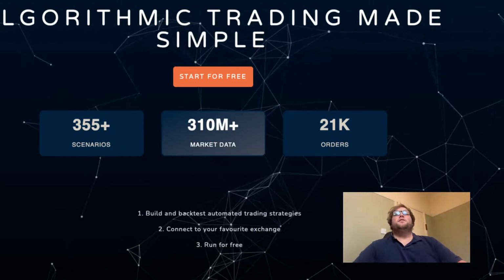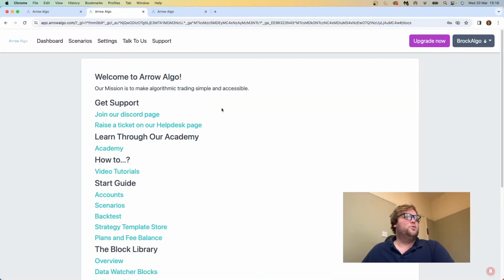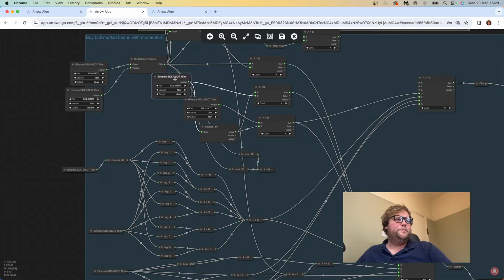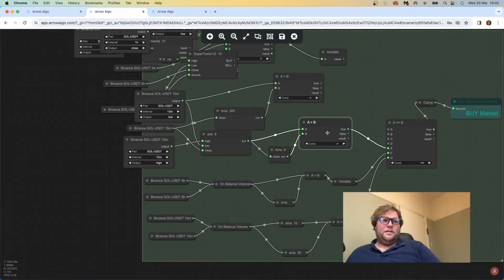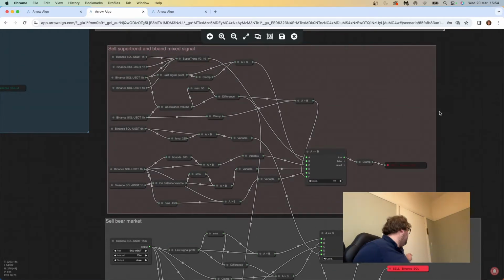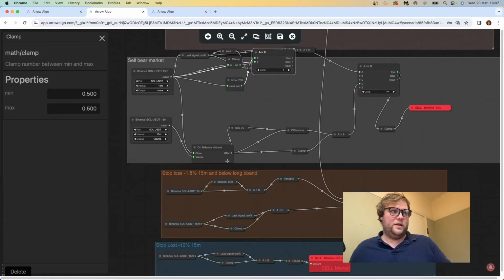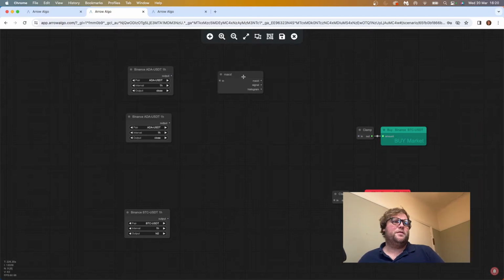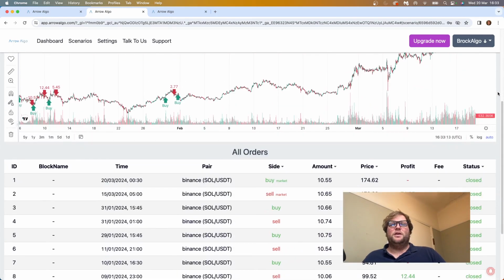Live Stream: Algo Trading Masterclass - $1K Challenge Strategy Explained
Join our Algo Trading Masterclass: Learn how to automate your trading strategies with Arrow Algo, the no-code platform designed for traders of all levels! Discover Arrow Algo today
Plus, don't miss our upcoming Arrow Coin Airdrop for early adopters!

This is a recording of our live stream where I walk through all the rules and conditions in my $1k challenge trading strategy. I break down the thought process behind each element, providing insights into effective algorithmic trading strategies and conditions.